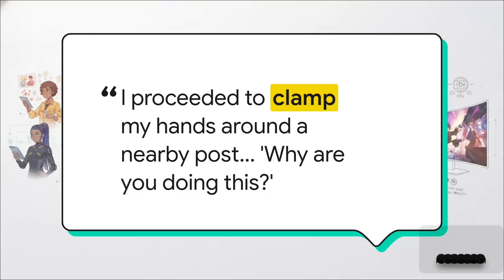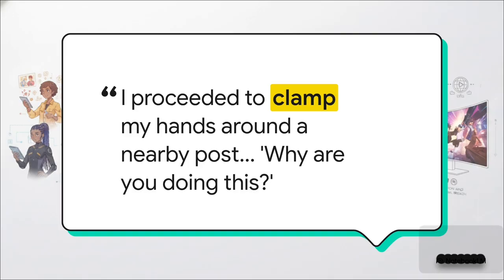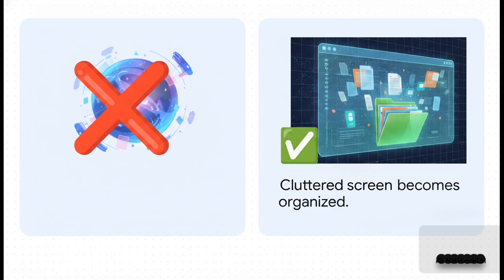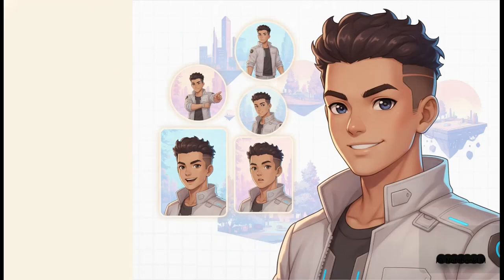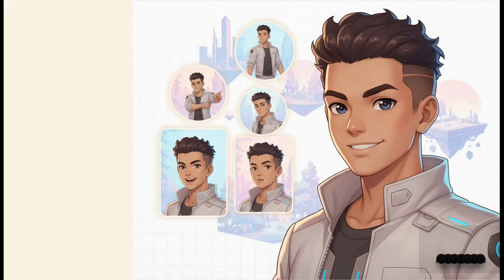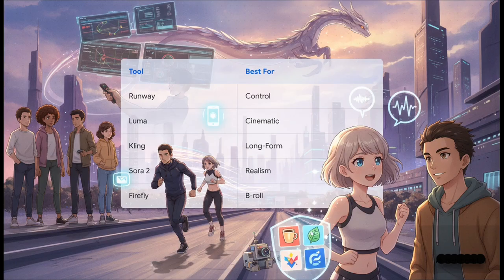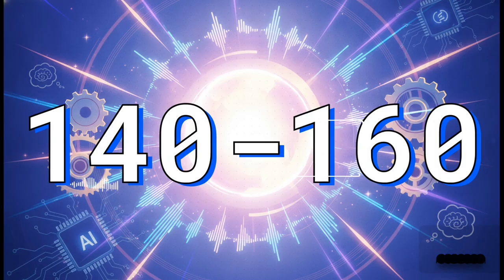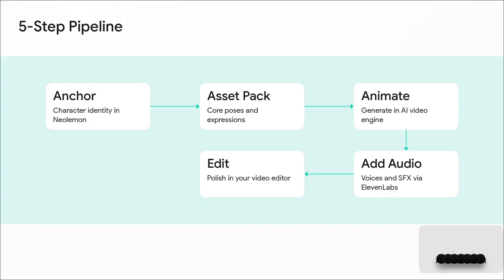Mastering the Digital Animation Pipeline: From Script to Screen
These sources explore the modern intersection of technology and narrative, specifically focusing on how AI tools and structured scriptwriting enable creators to produce professional animated stories. Primary articles from Neolemon and Powtoon detail a "pipeline" approach, emphasizing that character consistency and visual logic are the foundations of successful digital storytelling. They highlight specific platforms like Runway, Luma, and ElevenLabs to manage various production stages, from generating stable identities to adding realistic audio. Additionally, an academic perspective on "animated life writing" examines how the medium of animation uniquely enriches the portrayal of personal lived experiences and embodiment. Together, the texts illustrate a shift where animation is increasingly democratized, allowing authors, educators, and creators to transform abstract ideas into cohesive visual journeys.